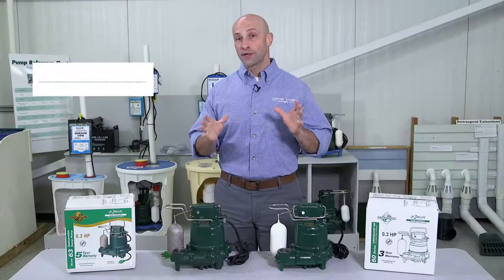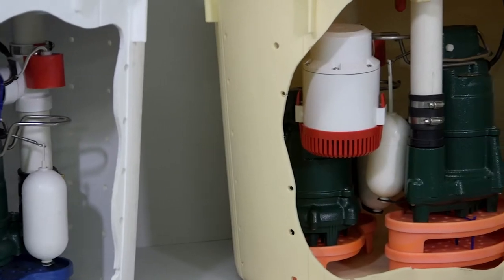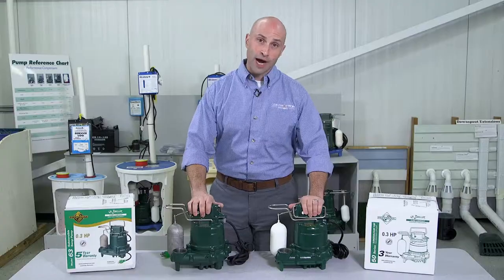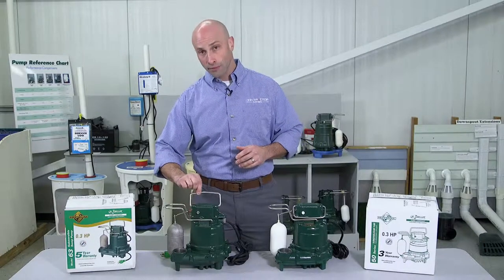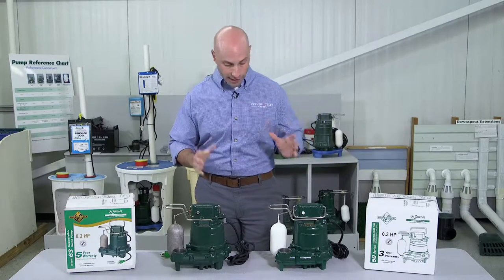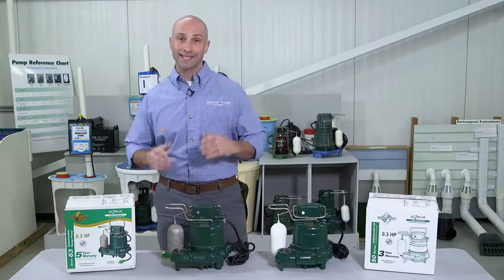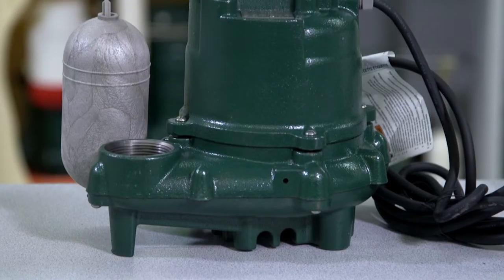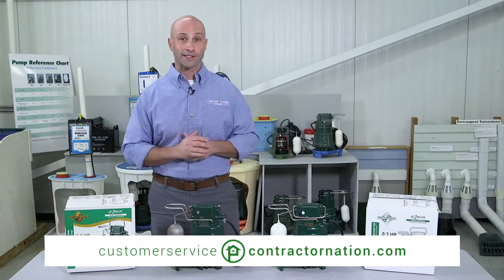sump pumps by Zoeller